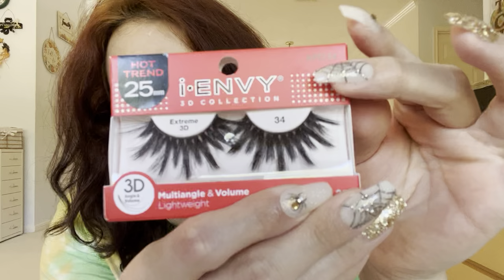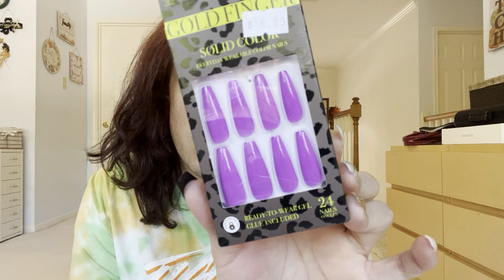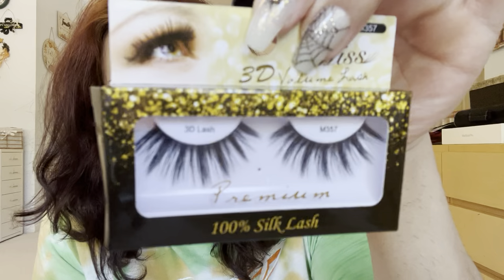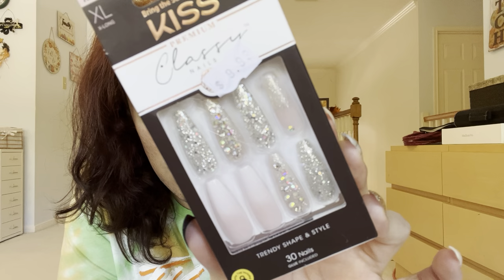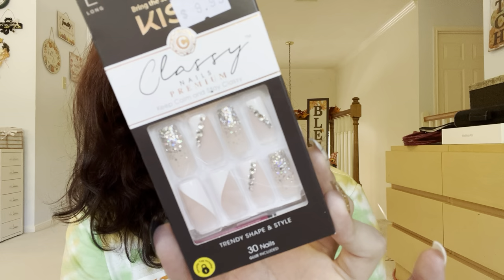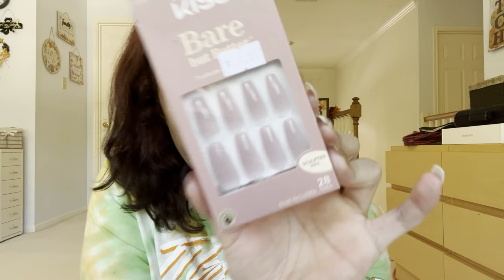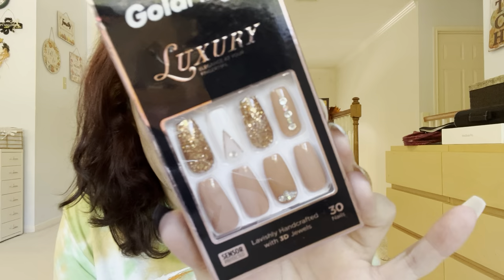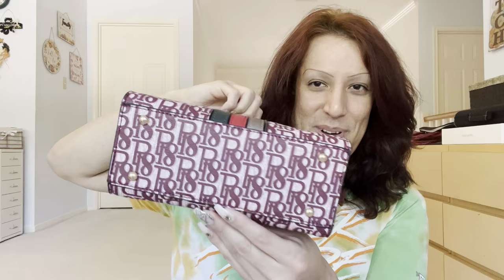$300 MAKEUP 💄 BEAUTY/HANDBAGS 👜 HAUL!!!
Make sure to click the GREY BELL to be notified every time i post a NEW video. Thanks if you do. Xoxo